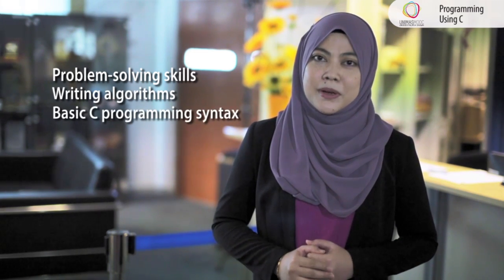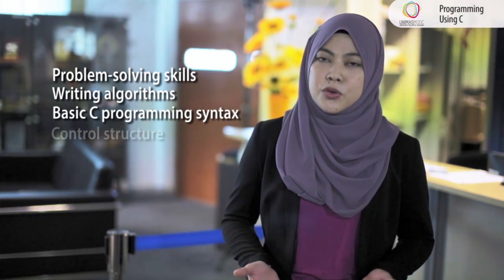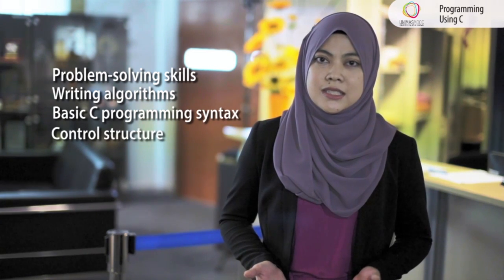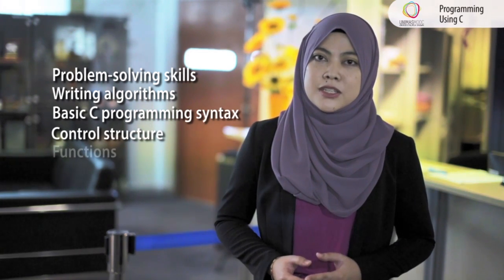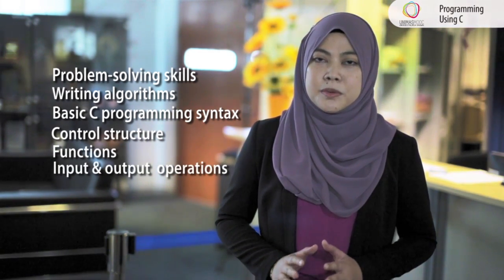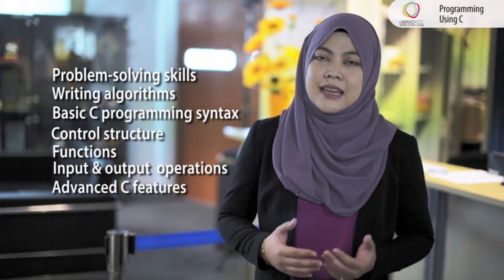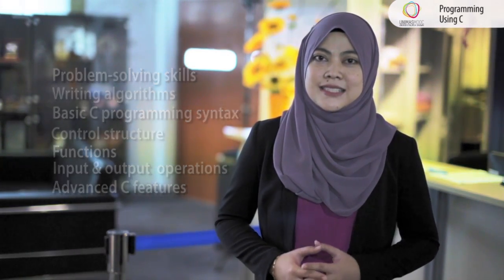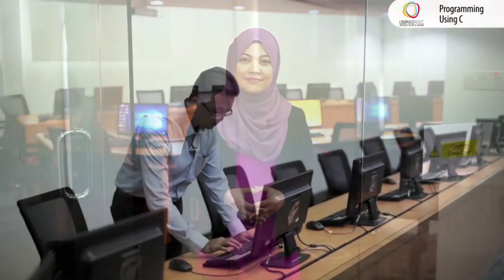UNIMAS MOOC - Programming Using C Promo Video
UNIMAS Massive Open Online Course (MOOC) on Programming Using C